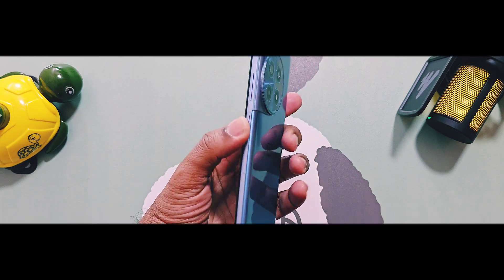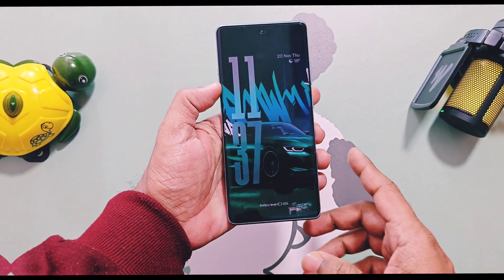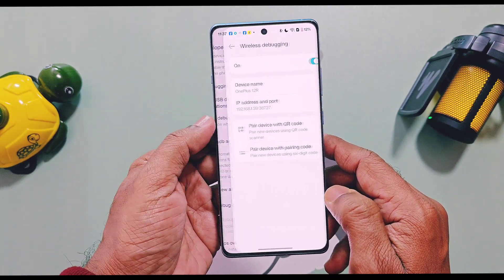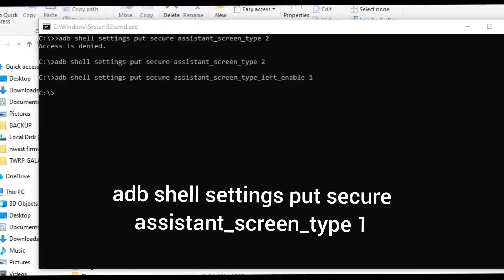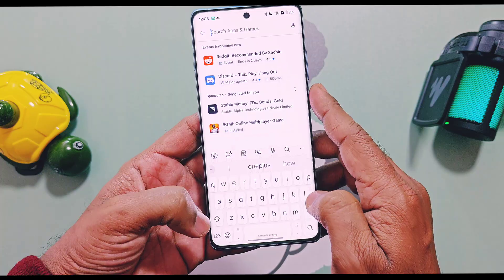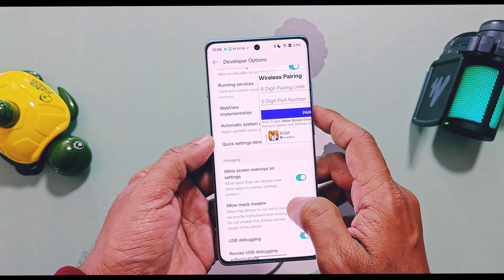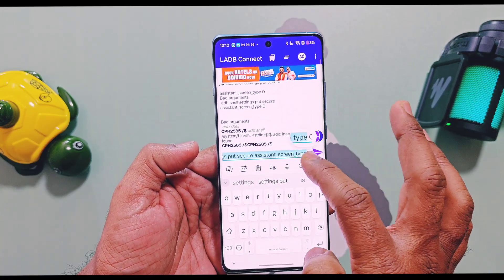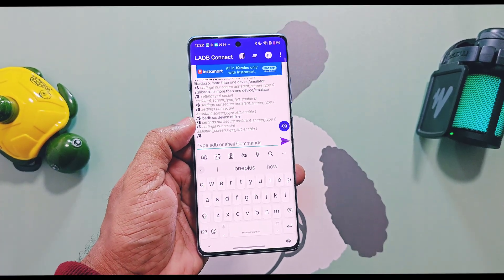OxygenOS 16 disable Google discover & enable oneplus shelf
OxygenOS 16 disable Google discover & enbale oneplus shelf
Hey, what's up guys! Welcome back. You're watching 4U Tech. OxygenOS is an amazing operating system, but its launcher currently doesn’t provide a dedicated setting to disable the left-swipe Google Discover feed feature. Most of us want to either disable it completely or replace it with something like the OnePlus Shelf. Thanks to a OnePlus Reddit user who finally found a working solution. I’ve added the link of that post in the description. We can now either disable the Google Discover feed from the OxygenOS launcher or replace it with the OnePlus Shelf.
 step-by-step, easy guide on how you can disable the Google Discover feed and can replace it with the OnePlus Shelf without root access.

🔥By using this mod all OnePlus devices running with OxygenOS 16 can disable Google discover feed page and can add oneplus shelf instead using PC or using simple LADB method.

⏩Commands:( use same commands for PC& LADB APP)
NOTE: For PC method after each command you need to reboot your device
1) Disable discover feed:

adb shell settings put secure
assistant_screen_type 0

adb shell settings put secure assistant_screen_type_left_enable 0

2)To add Oneplus Shelf:
adb shell settings put secure assistant_screen_type 1

adb shell settings put secure assistant_screen_type_left_enable 1

3)To get back Google Discover:
adb shell settings put secure assistant_screen_type 2

🔥Oxygen OS 16/ Colour OS 16 New AI features review

00:00 intro & important info (must watch)
01:06 Preapertion & Requirements for mod(must watch)
01:53 PC method tutorial (must watch)
03:34 LADB phone method(must watch)
06:31 important message (must watch)
OxygenOS 16 disbale Google discover feed & enbale oneplus shelf
OxygenOS 16 shelf
Disble Google discover feed
OxygenOS launcher
Oxygen OS dialer
OxygenOS Odialer